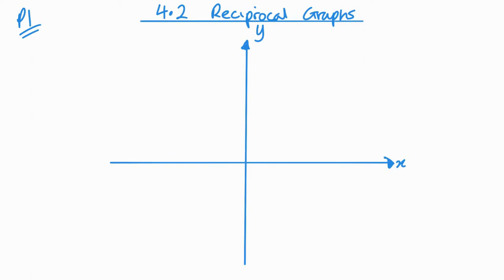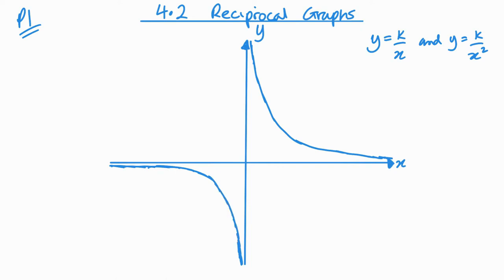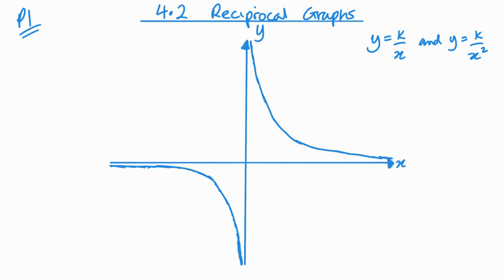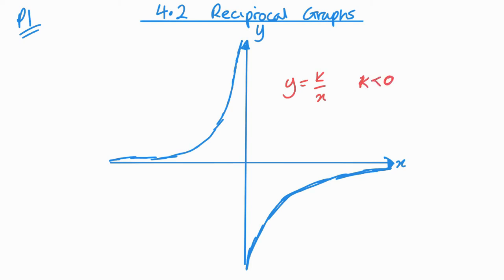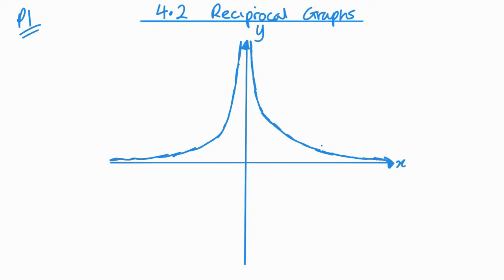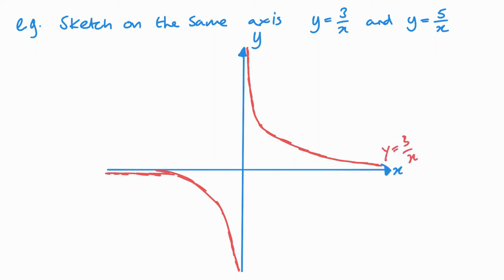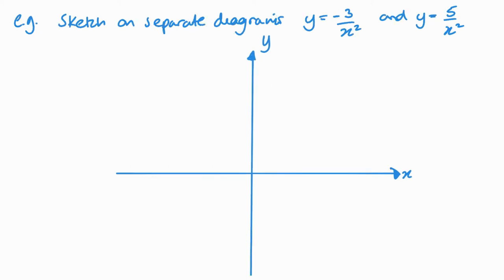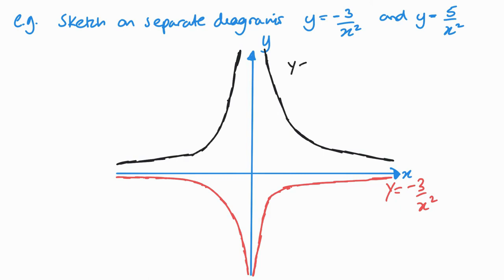Reciprocal Graphs (P1)